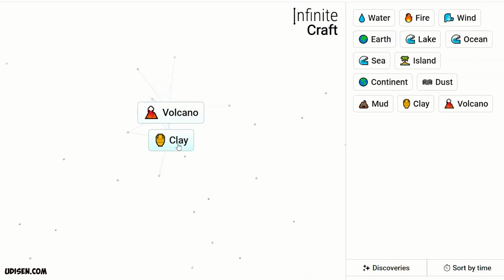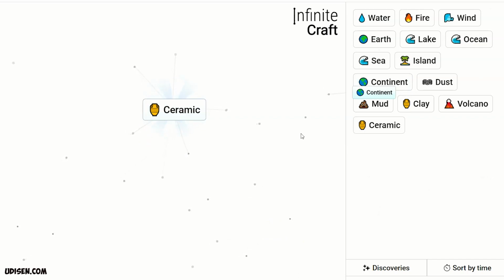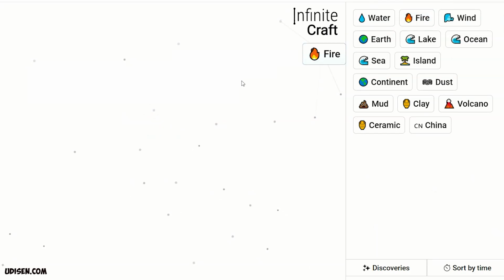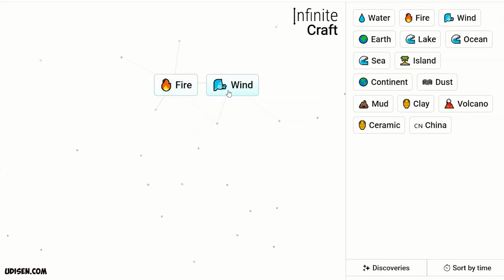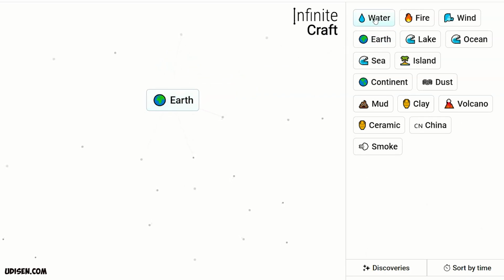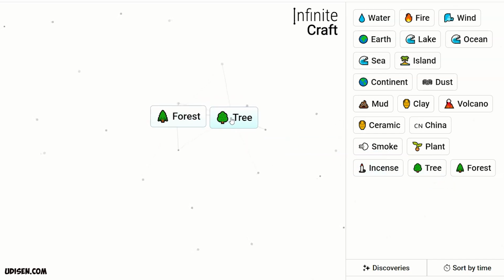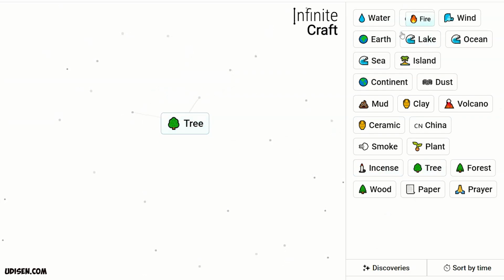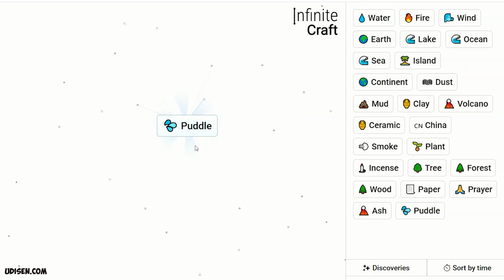How to make CHRISTIANITY in Infinite Craft (Best method) | How to make CHRISTIANITY Infinity Craft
Udisen Games show how to make Christianity in Infinite Craft in best way! ALL recipes Sub for more

What is the Udisen channel and InfinityCraftGuides InfinityCraftUdisen? Useful Guides about Steam, Infinity Craft, Minecraft, Terraria, StarBound and another sandbox games.